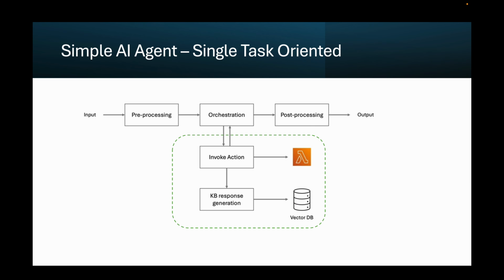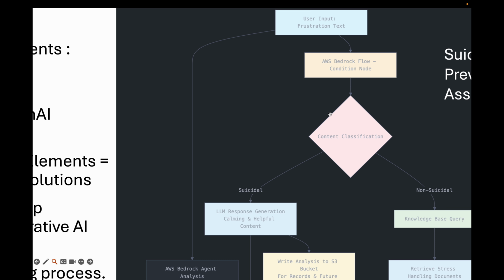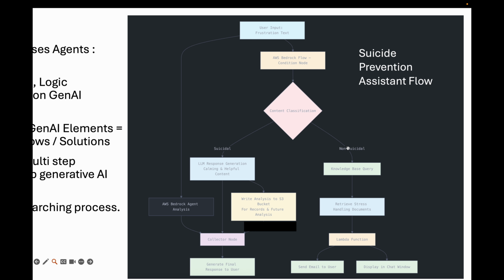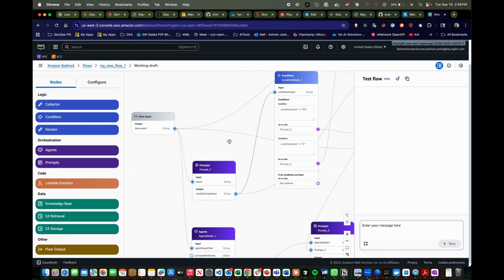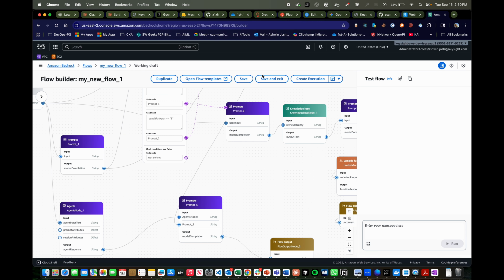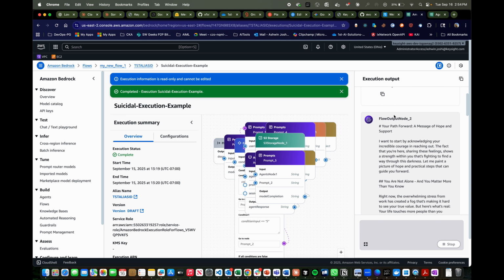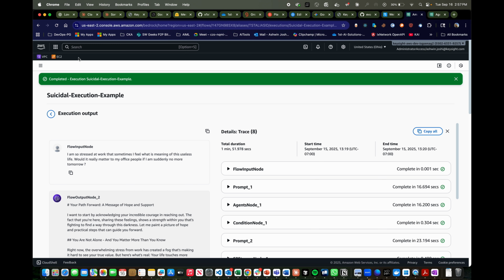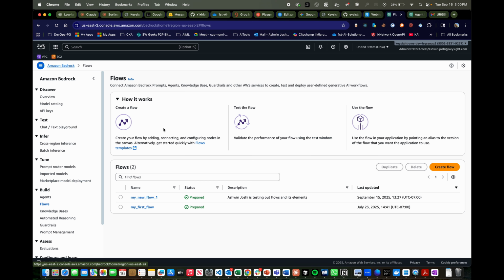AWS Bedrock Flows - PoC assessing stress/suicidal tendencies, and triggers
Demonstrate how to use AWS Flows (via AWS Bedrock) to create a workflow that analyzes user input, detects stress/suicidal tendencies, and triggers appropriate responses. This is a proof of concept (PoC) for a real-world application that could save lives.